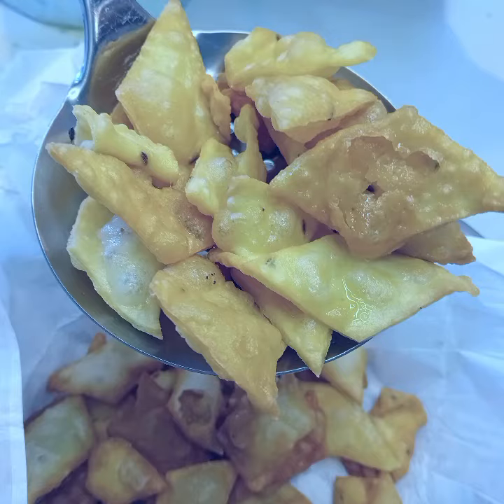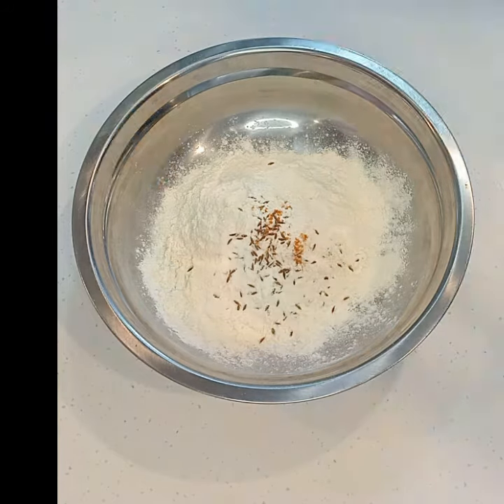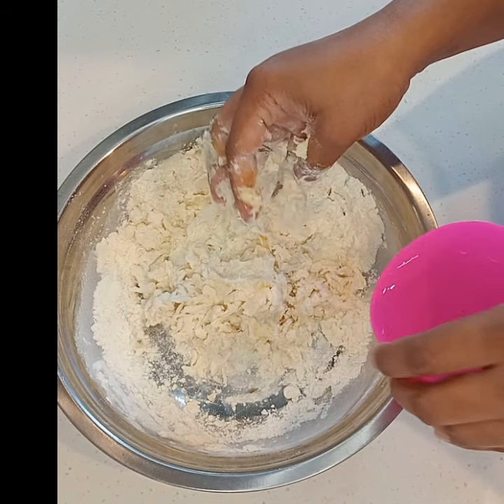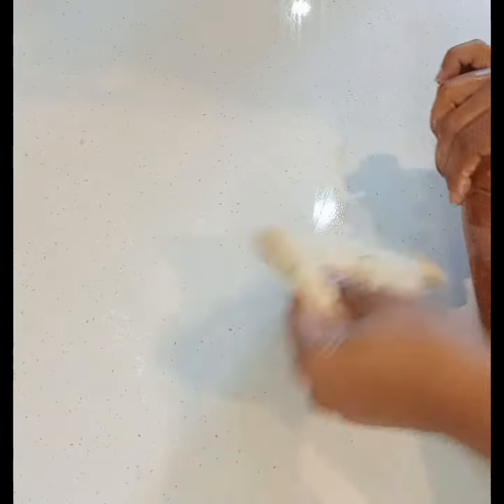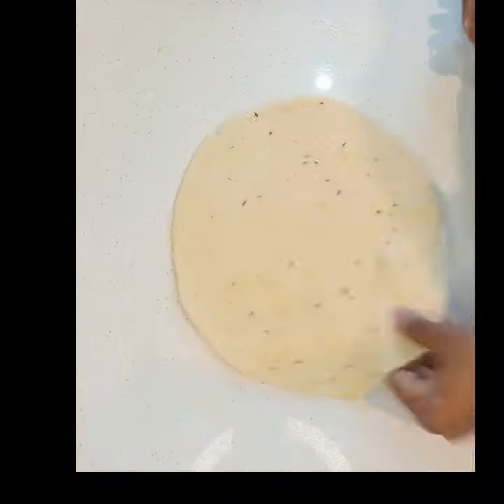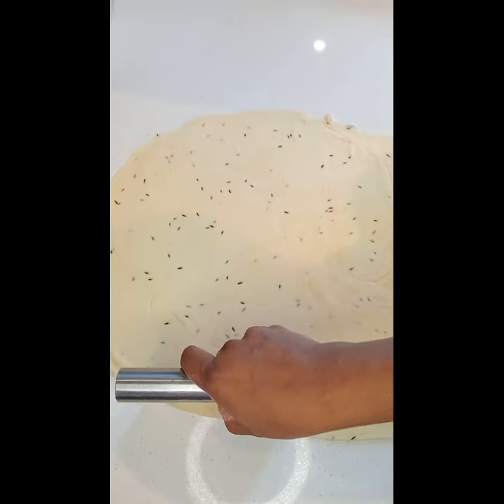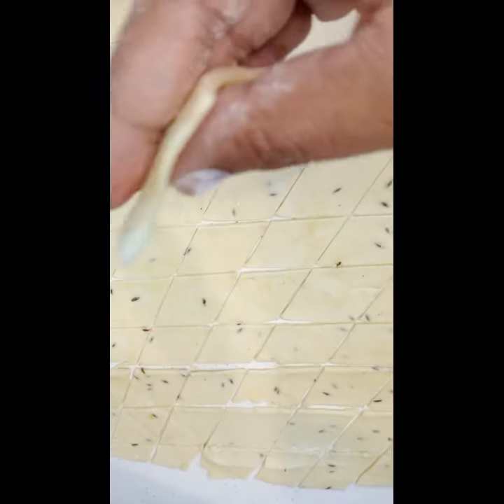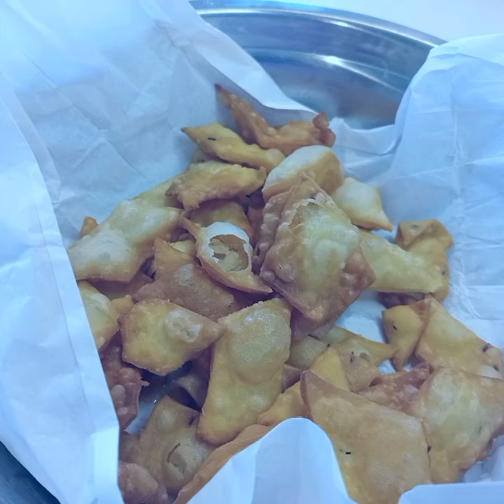Delicious Nimki/Nimkiss Fiji style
2 cups of plain flour
pinch cumin seeds
pinch salt
pinch tumeric
1 cup of cold water
1 tablespoon of oil

Method

In a bowl add the flour ,salt,tumeric ,cumin seeds,oil and mix together with the cold water until you have a soft dough.Cut into diamond shapes and fry till golden brown .